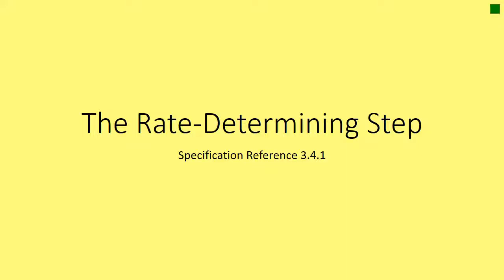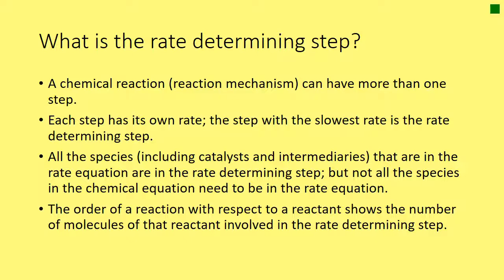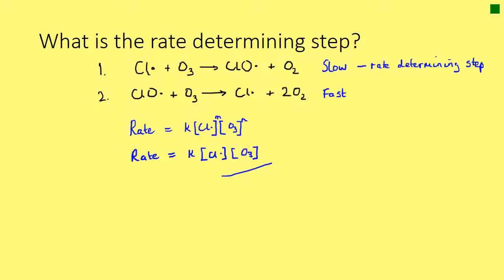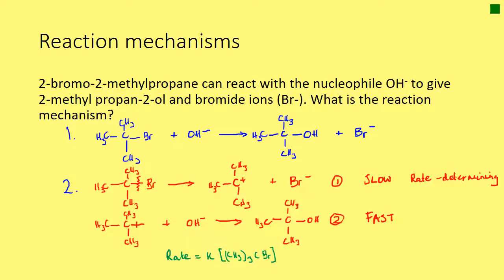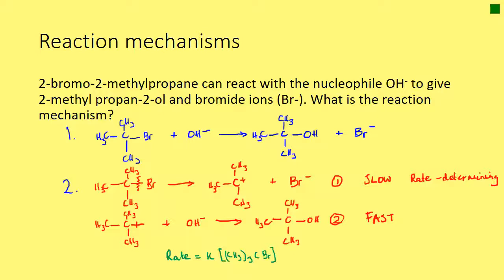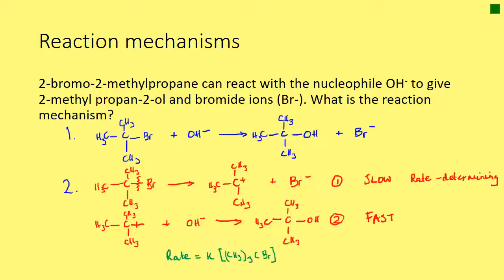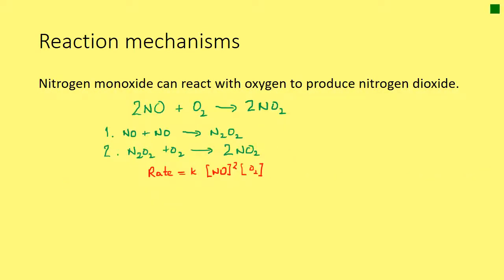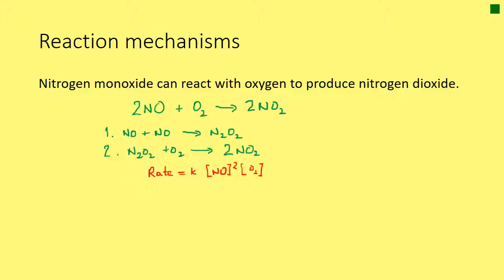7 The Rate Determining Step